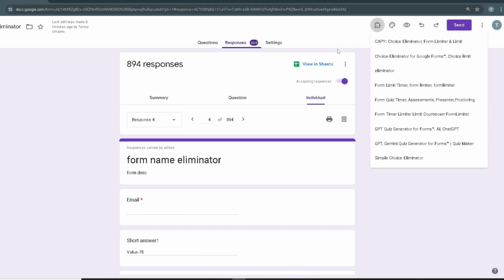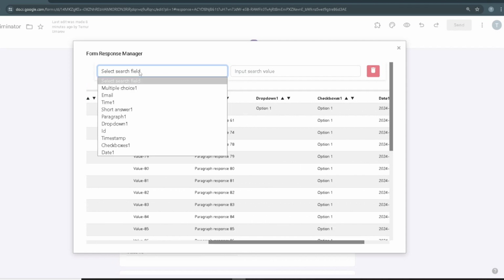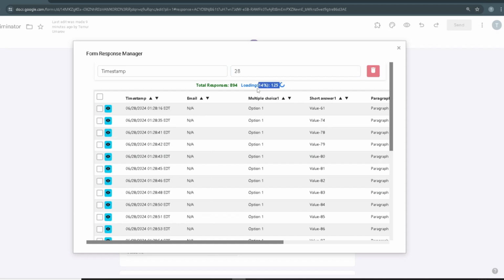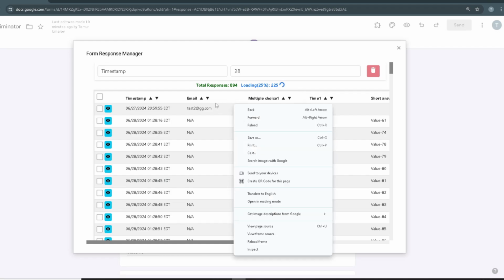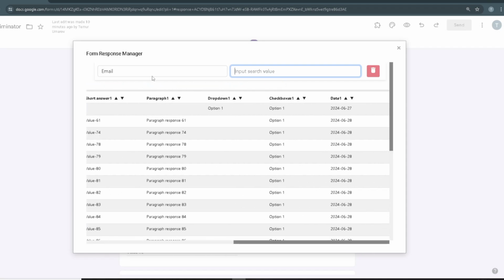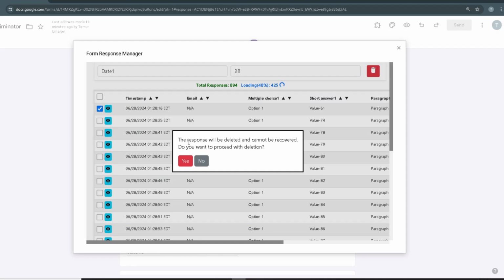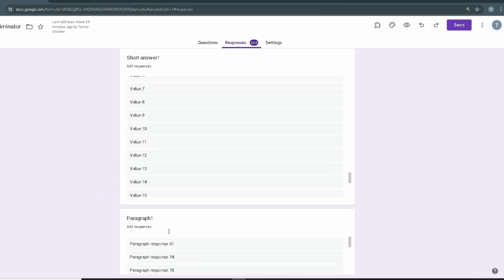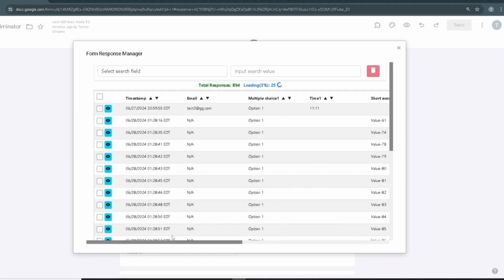Edit Google Form Response: How to Search, Edit & Delete Responses?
The new unique feature, "Form Response Manager" helps you find, sort, view, delete, and analyze your Google Form responses. This Form Response Manager is unique and user-friendly for managing your responses. Google Forms has its own Response Manager, which only searches by email and has a very difficult-to-use interface for finding and managing responses.

The add-on gets responses directly from Google Forms. The add-on does not save responses to our server. Your form responses are private, and we can't read or view them.